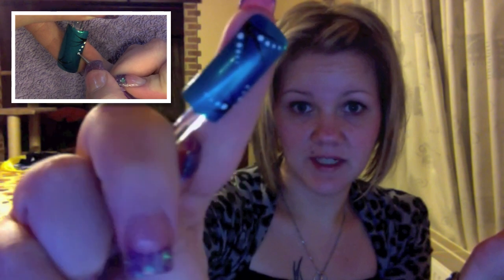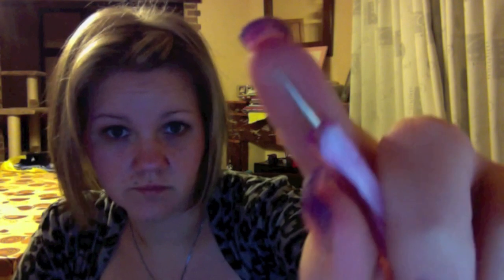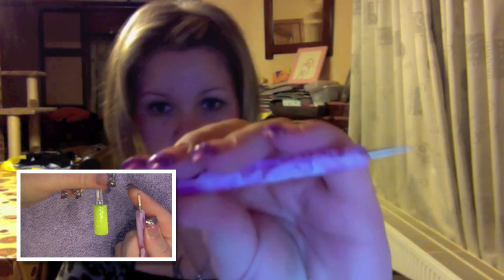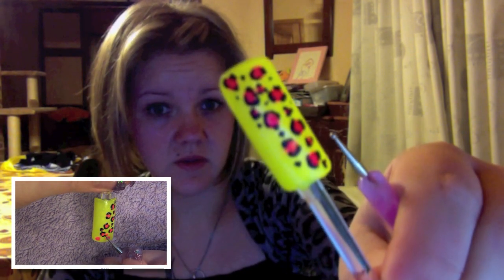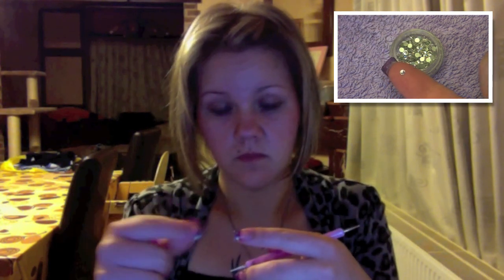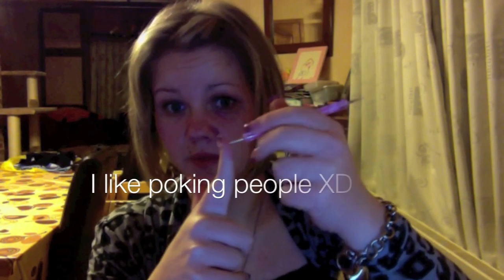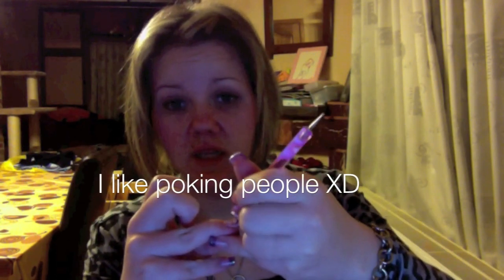☆★ The uses of a dotting tool ★☆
Dotting tools and display were sent to me for review, but this is my honest opinion.
I am not getting payed to do this.